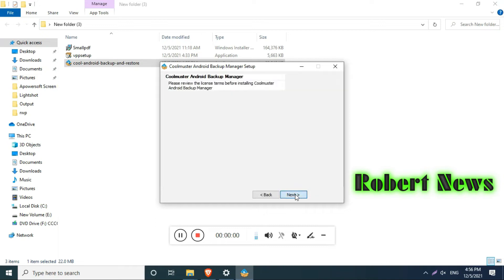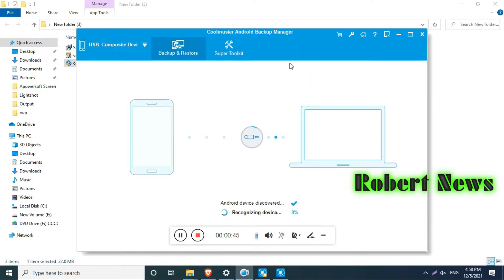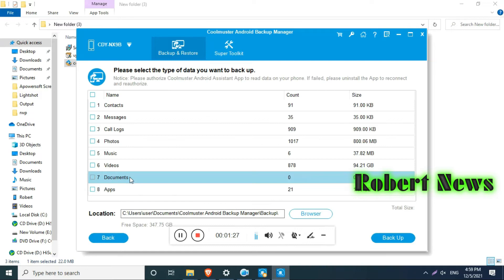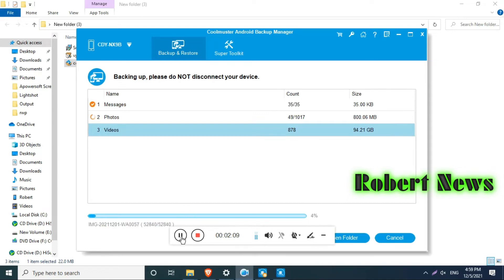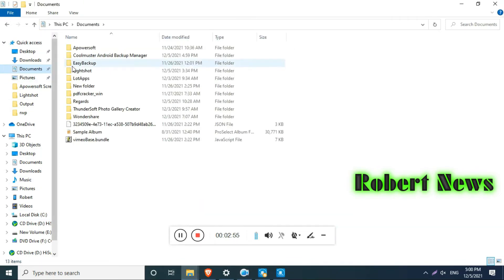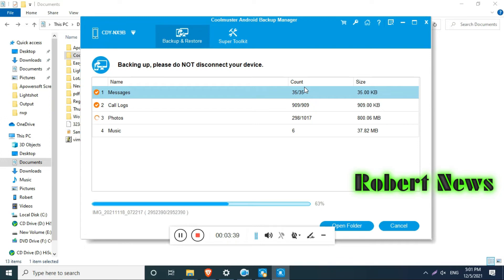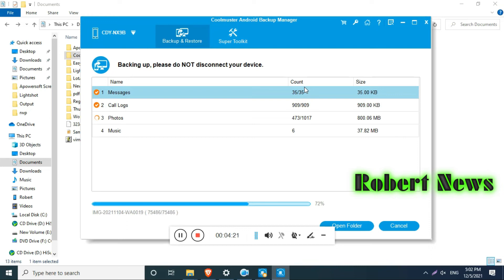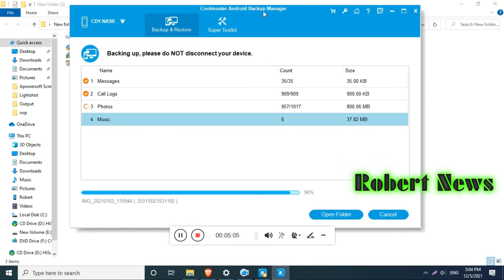Coolmuster Android Backup Manager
Coolmuster Android Backup Manager 2.2.21